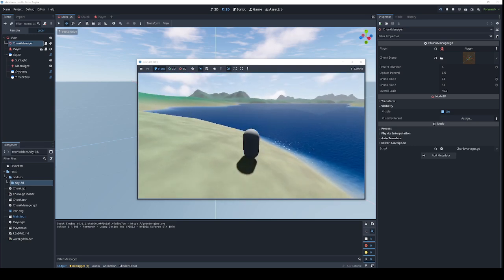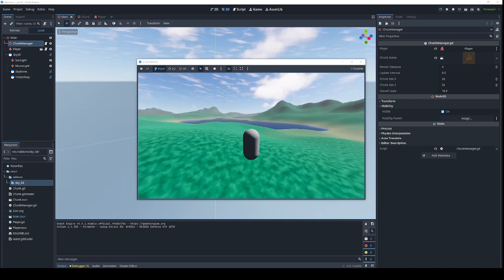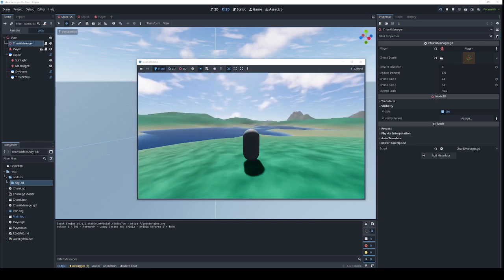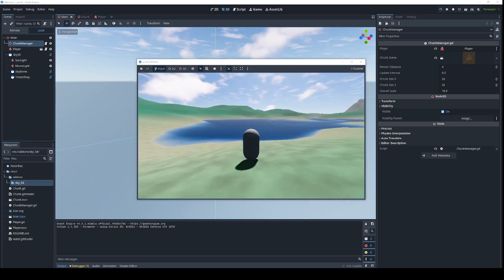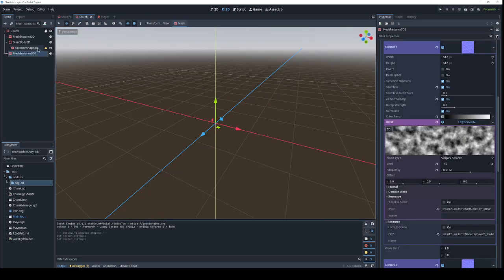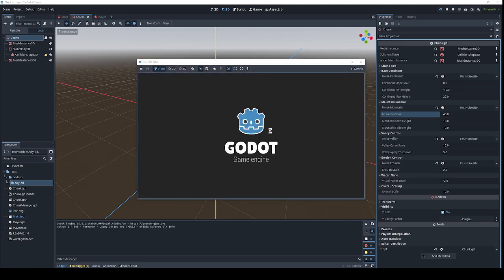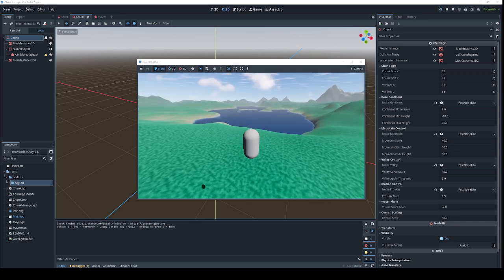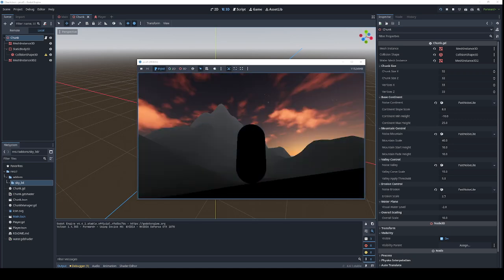Godot Infinite Procedural 3D Terrain